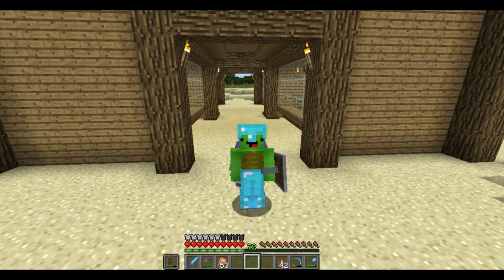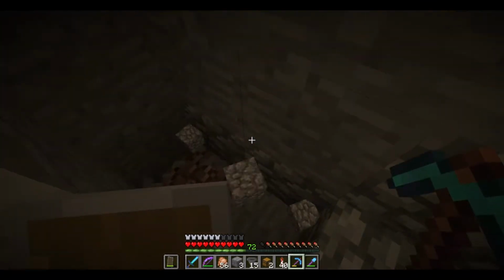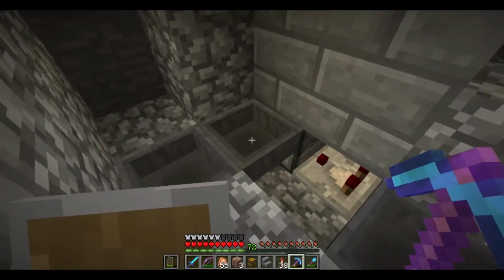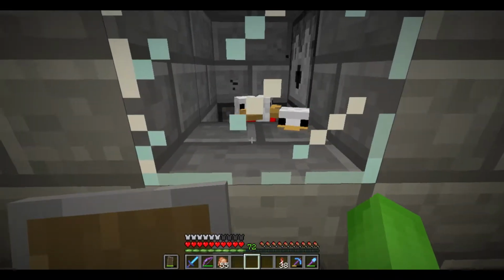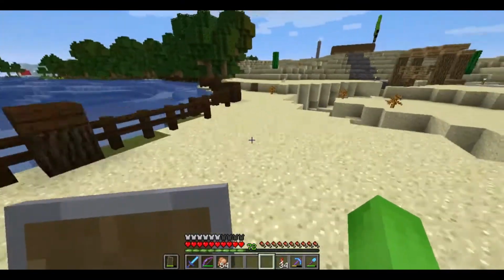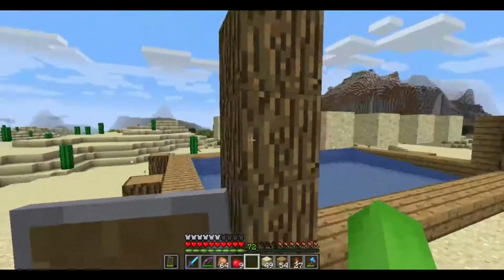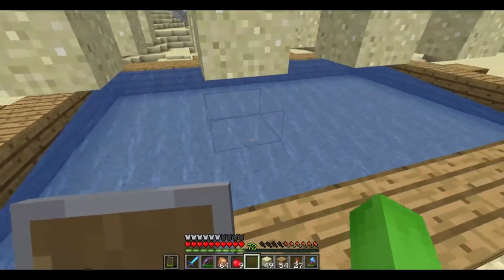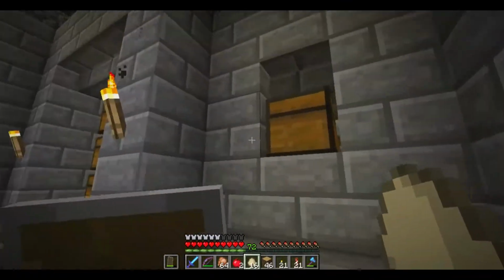Minecraft Survival 2 Ep 50 Second Plant Farm!!!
We will add a feature to the chicken farm as well as begin the construction of a cactus farm!